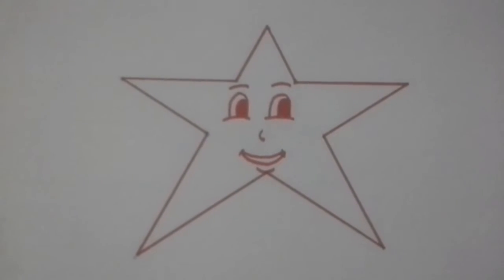What is a red giant star?